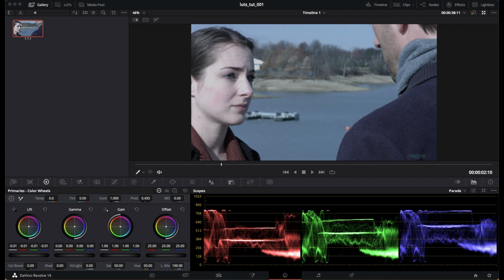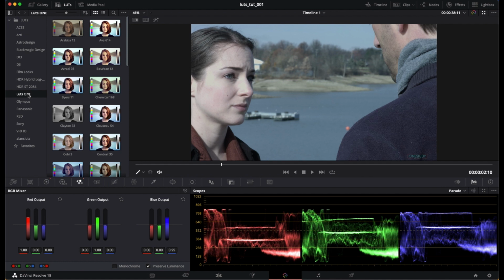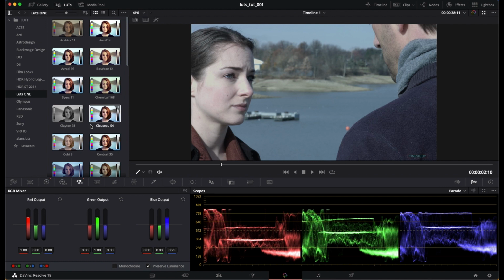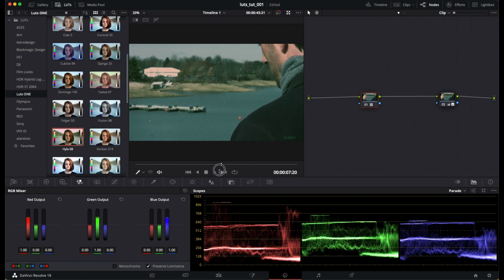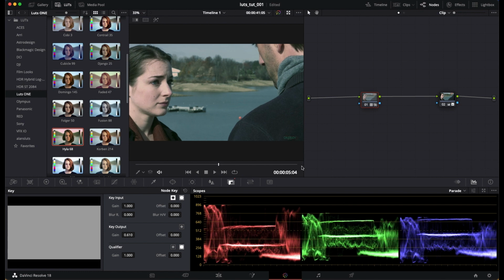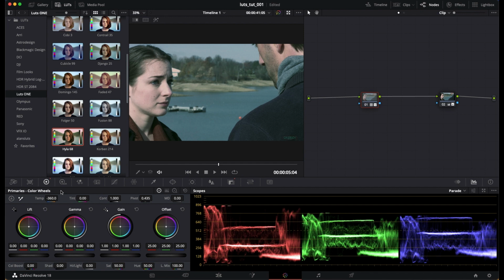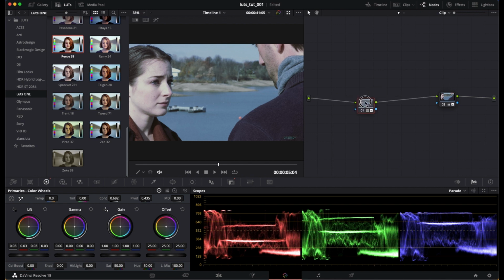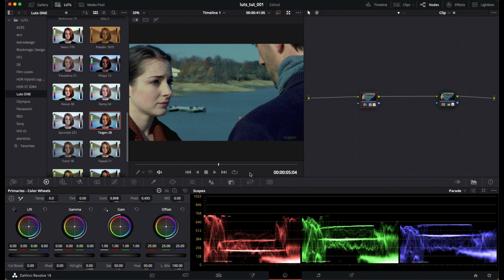How To? DavInci Resolve 18 | colorgrading using LUTS | Made EASY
RAW camera footage needs some color correction and grading.
Here we look at LUTS and how to apply them to video footage in DaVinchi Resolve 18.
A look at color correction
Adding a node
How to add LUTS into Resolve
Alter the LUTS colors and strengths

Actor: Mike Maletic
Actress: Jocelyn Tanis